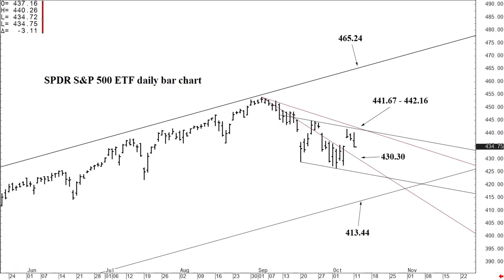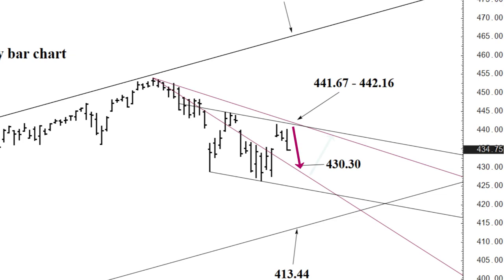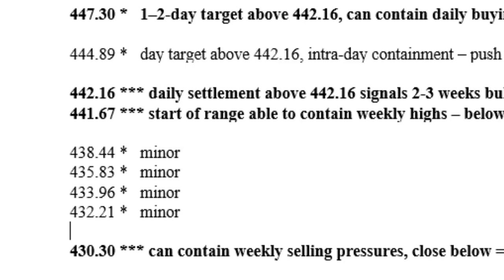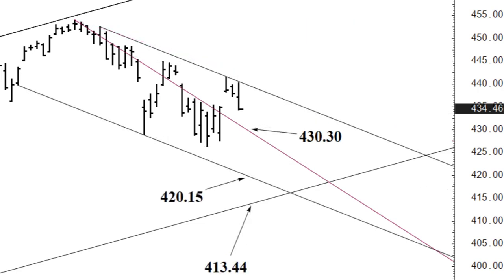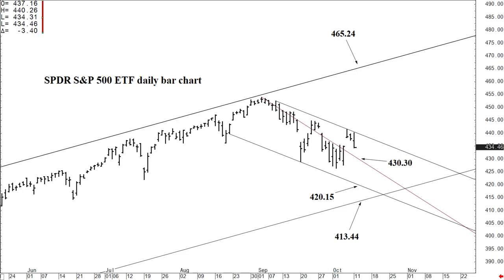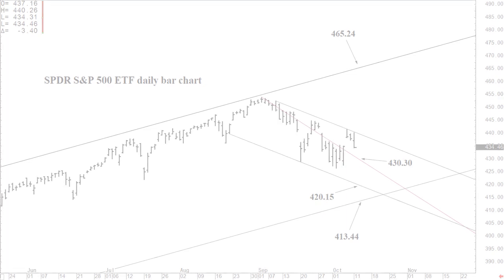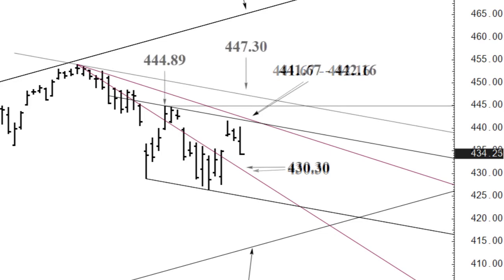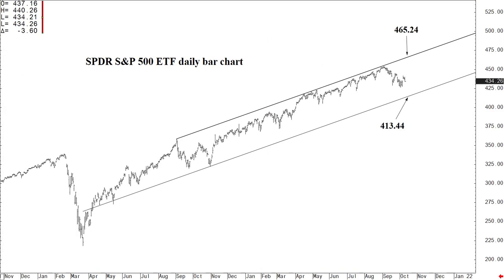Daily S&P 500 SPDR (SPY) ETF Technical Analysis - Tuesday, October 12th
Become a premium member and receive access to all of our S&P 500 analysis videos

In this Wicked Stocks video-analysis, we apprise you of the price support and resistance, with both buy and sell signals indicated upon settlement outside a key trading zone as a daily technical analysis for Tuesday, October 12th.

Happy Trading!